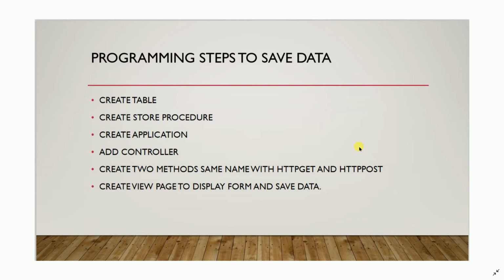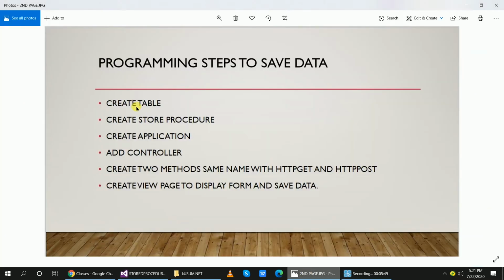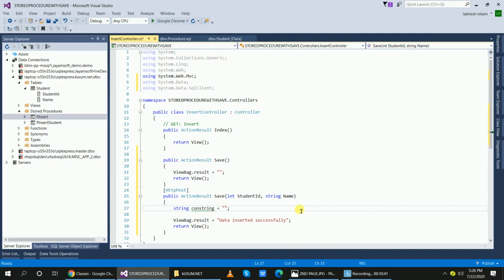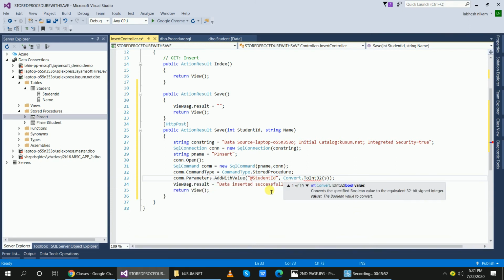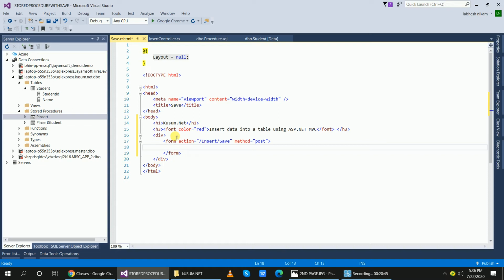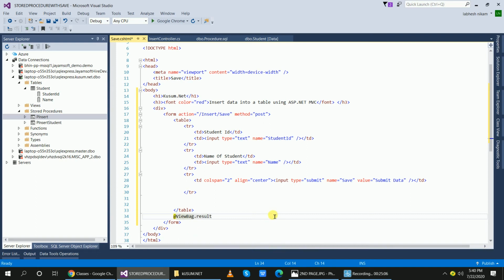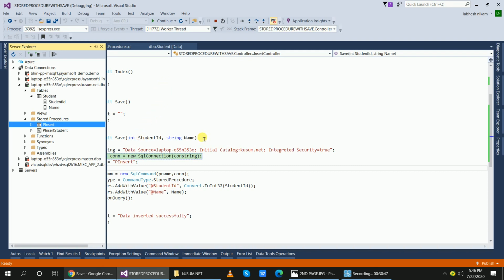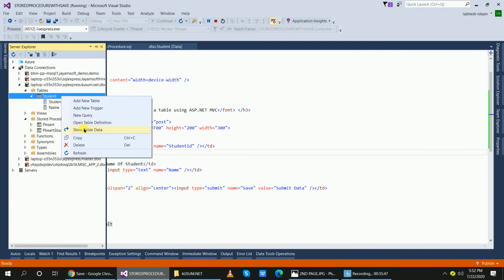save data using store procedure asp net mvc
# ASP.NET MVC  People this video is helpful to you because using store procedure how to save data in asp.net mvc is very mportant.